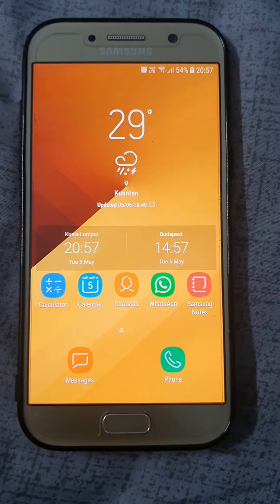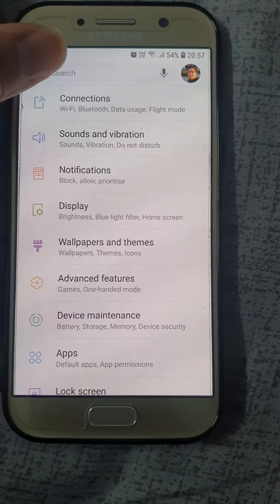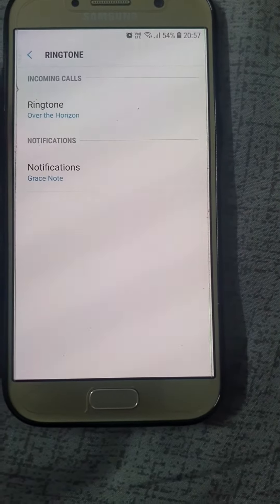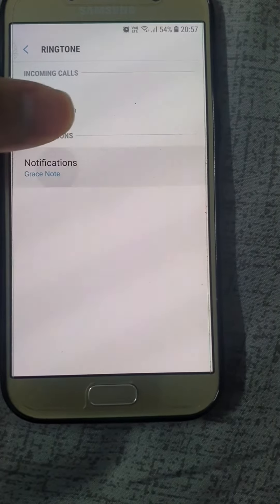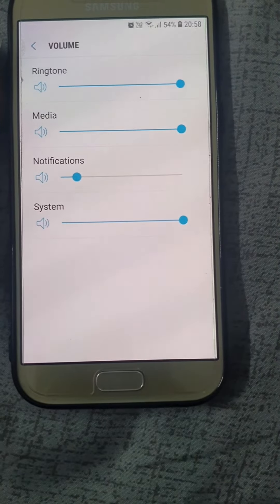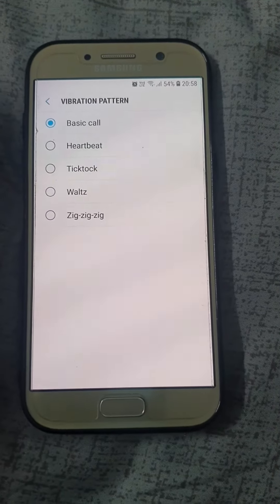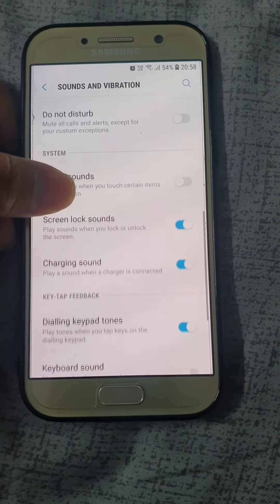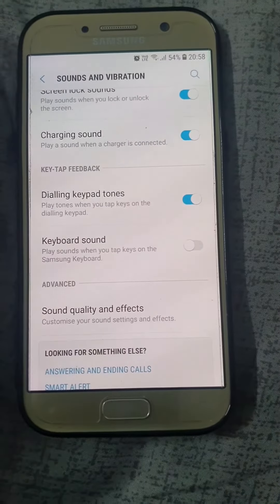[Vol : 2 Tutorial] How to Set Ringtones on your Samsung Devices.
Learn how to set ringtones,volume,keyboard and charging sound.